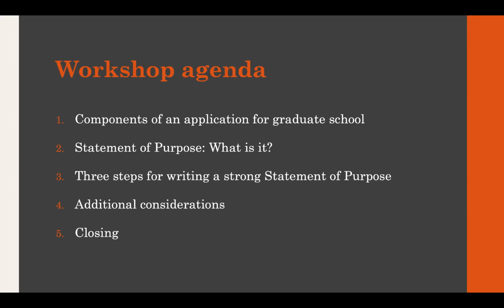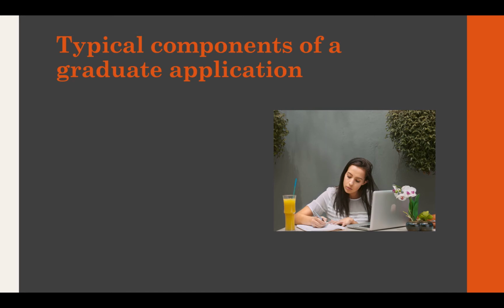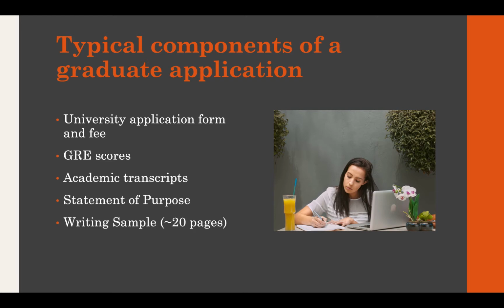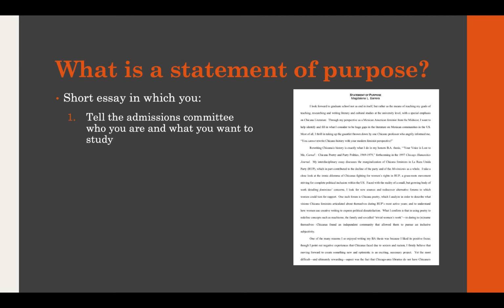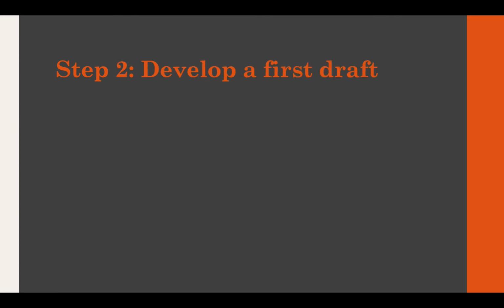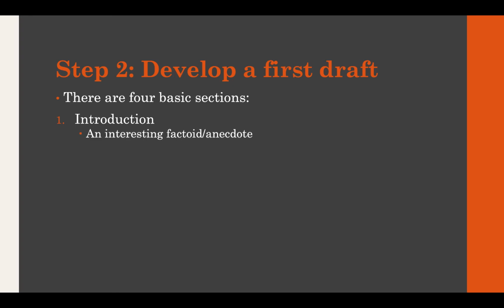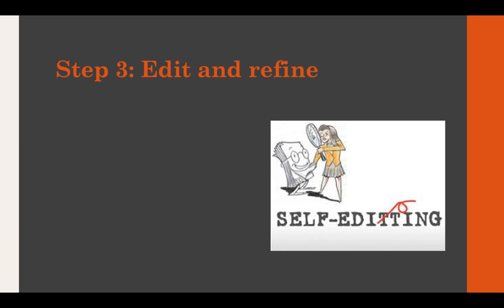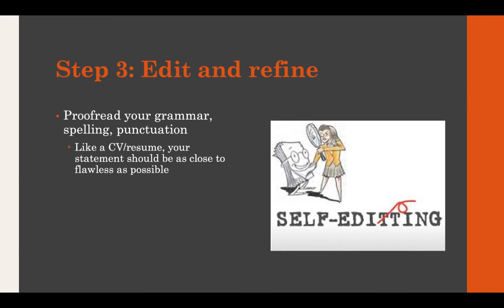Writing a Statement of Purpose for Graduate School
Facilitated by Dr. Magdalena L. Barrera, Chicana and Chicano Studies.

In this workshop, Dr.Magdalena L.Barrera, former Faculty Fellow at Centro, explain how to prepare a strong Statement of Purpose for your Graduate School applications. Learn about:
1. The Components of an application for Graduate School
2. The role and importance of the Statement of Purpose: What is it?
3. Three Steps for Writing a Strong Statement of Purpose
4. Additional Considerations/Tips to Think About